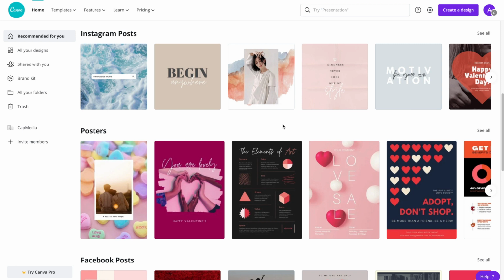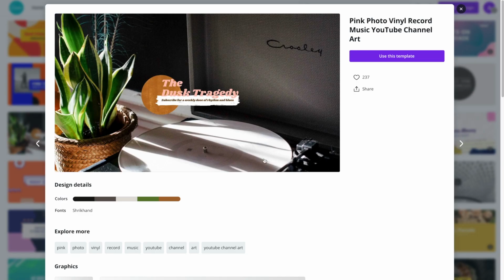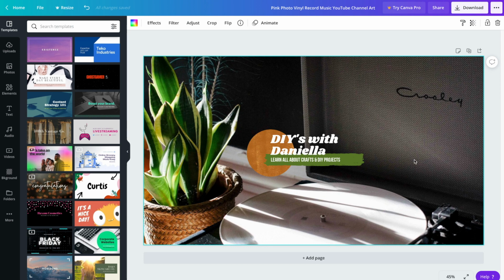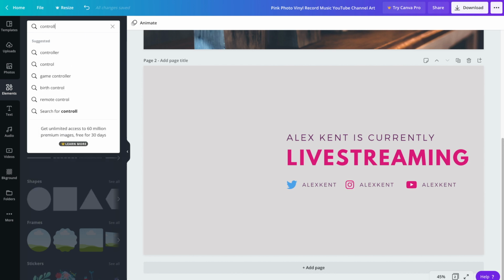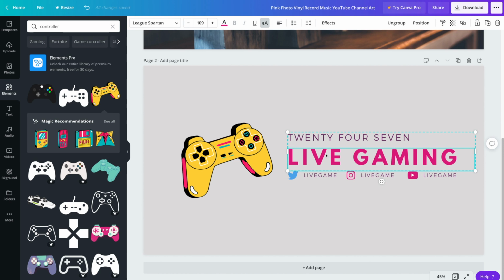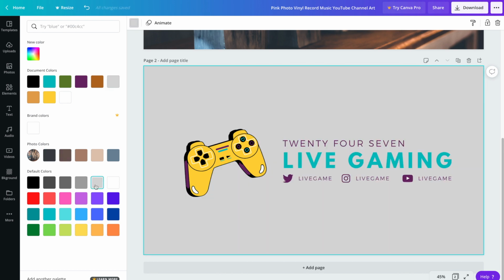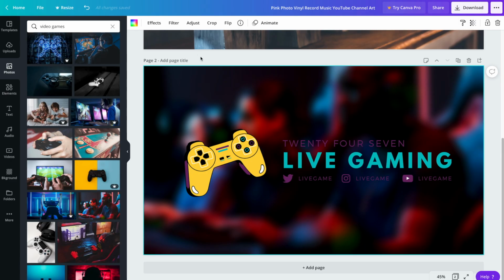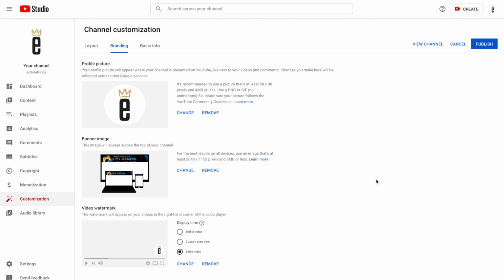How to Design YouTube Channel Art for Free Using Canva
Design YouTube channel art for free quickly and easily with Canva. In this Canva tutorial for beginners, we'll teach you how to create custom channel art for your YouTube channel. We also show you how to upload YouTube channel art in your YouTube studio dashboard.